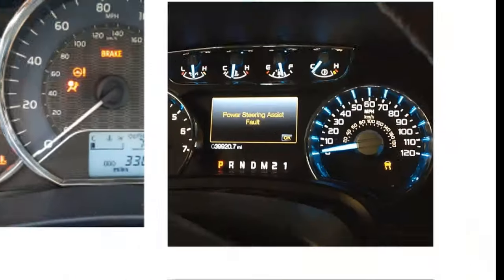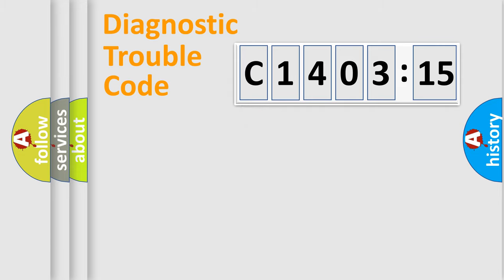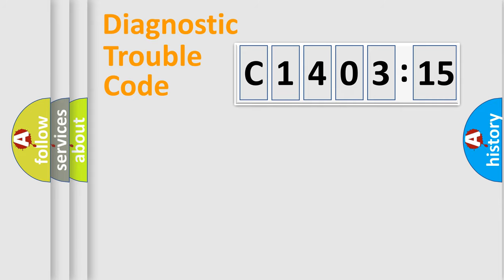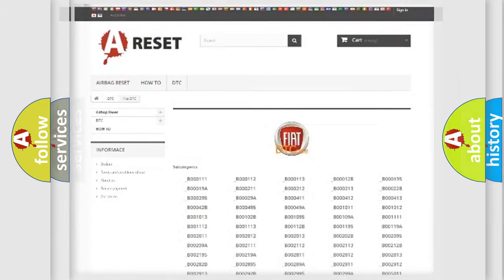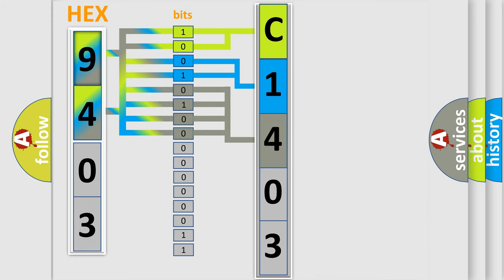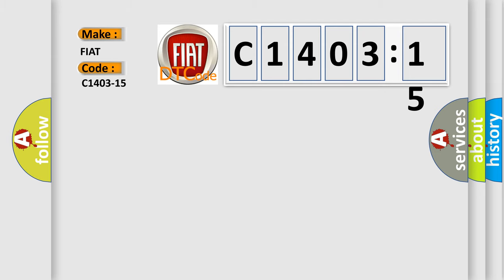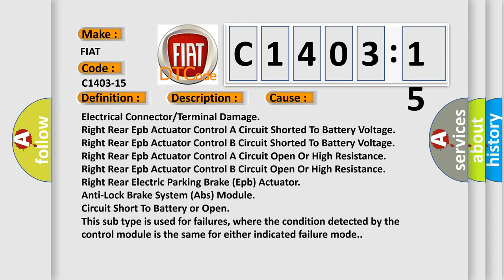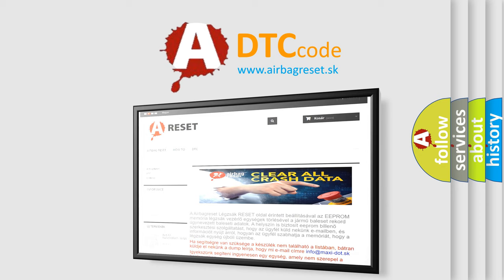DTC Fiat C1403-15 Short Explanation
Contents:
0:21 Basic DTC analysis according to OBD2 protocol standard.
1:48 Insight into programming
2:58 A diagnostically understandable description of the Diagnostic Trouble Code
3:05 Basic error definition

Make
FIAT
Code
C1403-15
Definition
Electric Park Brake Motor Right - Circuit Short To Battery Or Open
Description
Anti-lock Brake System ABS Module detects a short to battery voltage or an open in the Electric Parking Brake EPB actuator circuits
Cause
Electrical Connector or Terminal Damage
Right Rear Epb Actuator Control A Circuit Shorted To Battery Voltage
Right Rear Epb Actuator Control B Circuit Shorted To Battery Voltage
Right Rear Epb Actuator Control A Circuit Open Or High Resistance
Right Rear Epb Actuator Control B Circuit Open Or High Resistance
Right Rear Electric Parking Brake Epb Actuator
Anti-Lock Brake System Abs Module
Failure Type